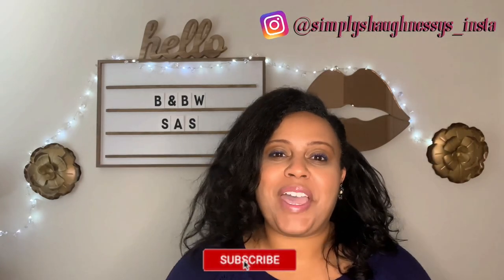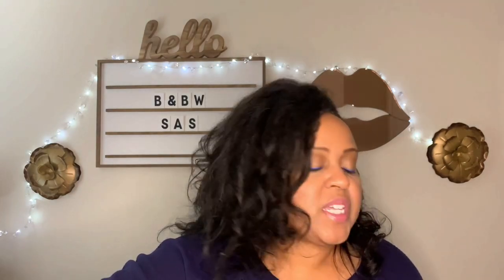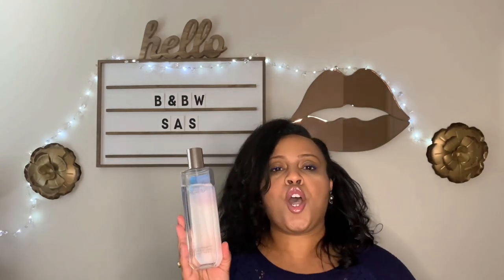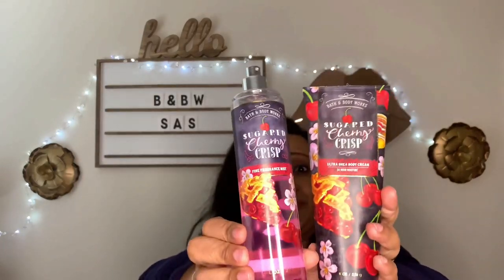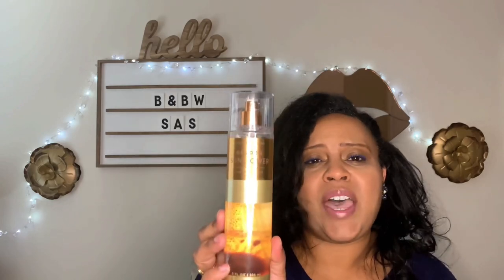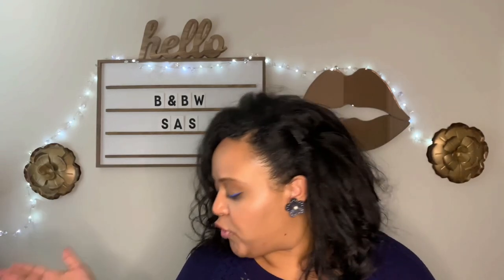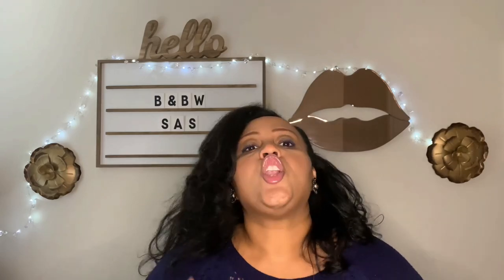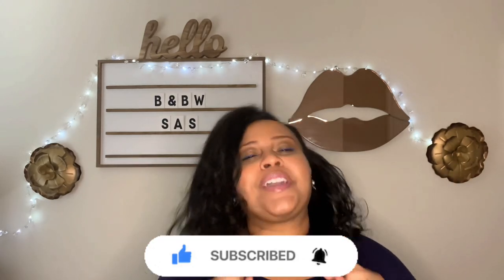BATH & BODY WORKS 2020 SAS RECOMMENDATIONS & TIPS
Hi friends! In today's video I will be sharing my recommendations for the upcoming B&BW SAS and some tips I use when shopping the sale. It's a long video so get you some refreshments!